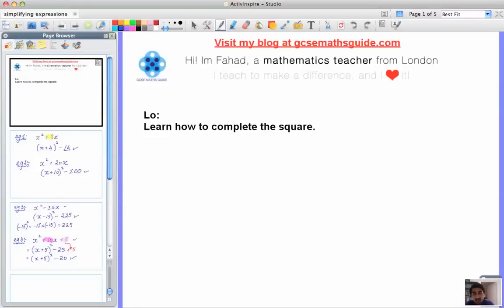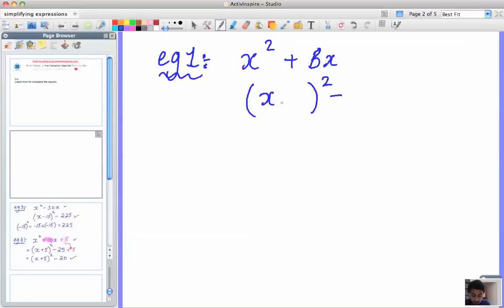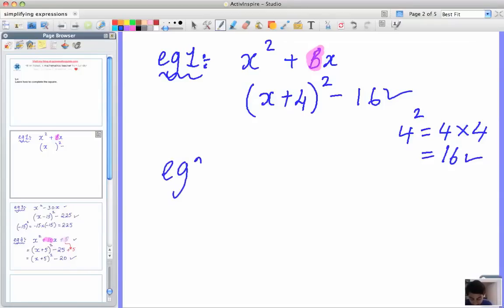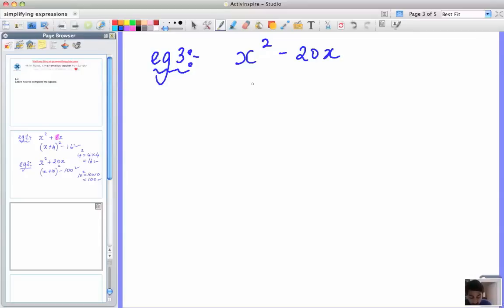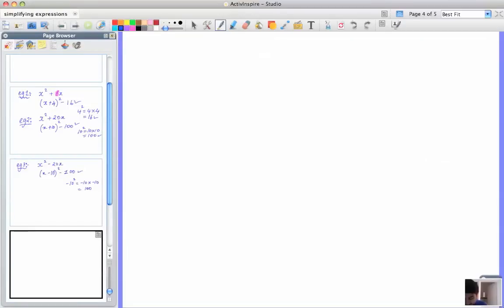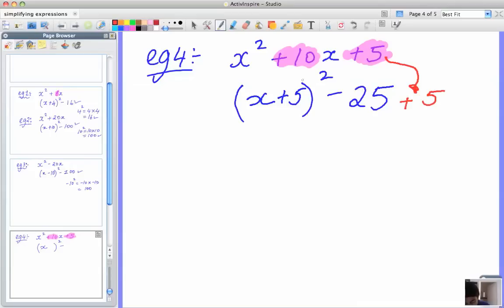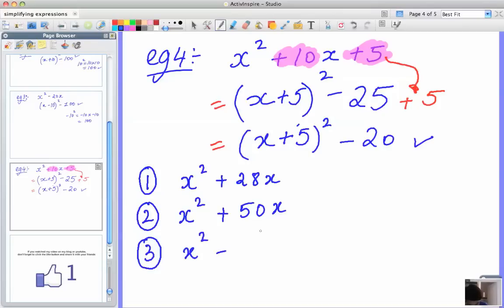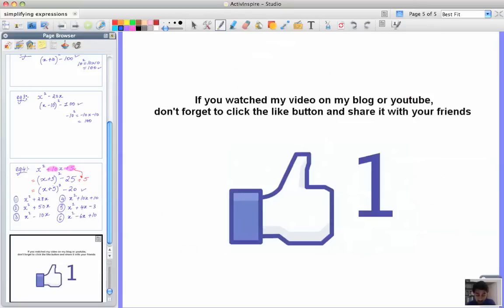completing the square - how to solve by completing the square method